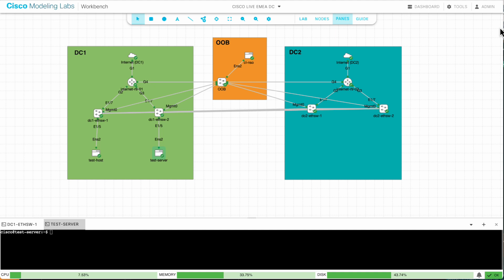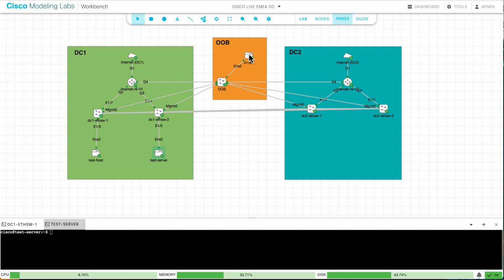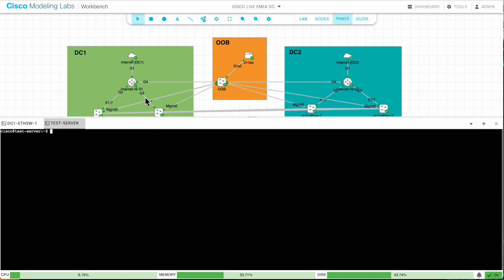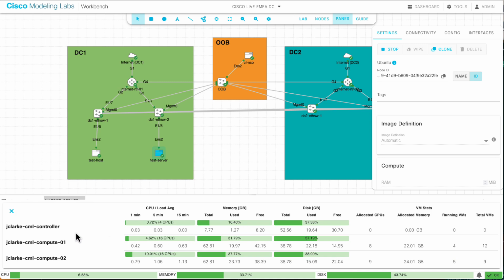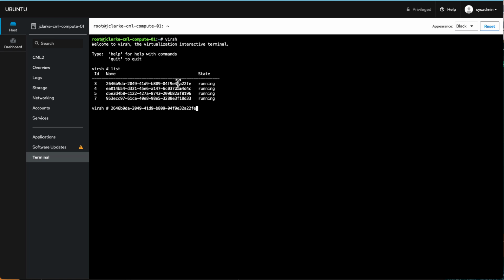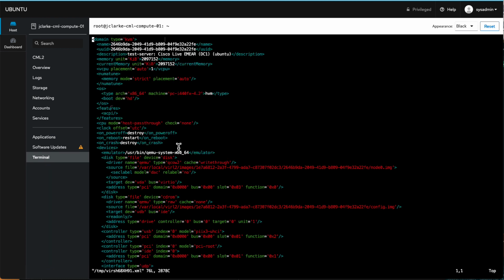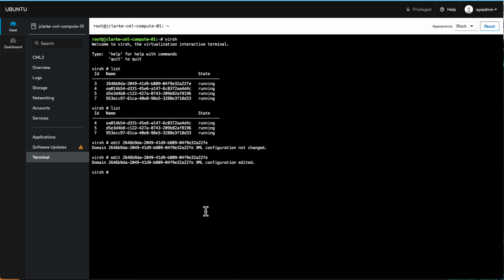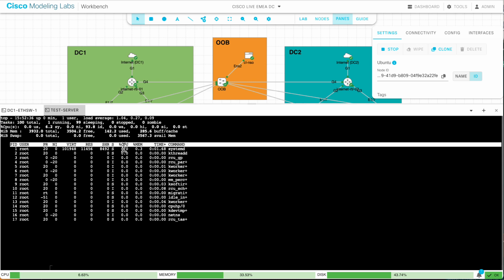CML: Increase the Resources of a Running Node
This video walks users through the process to increase memory for a node running in Cisco Modeling Labs without having to first wipe it.